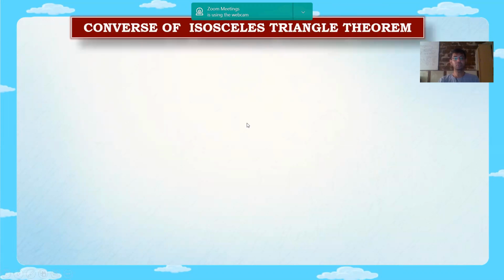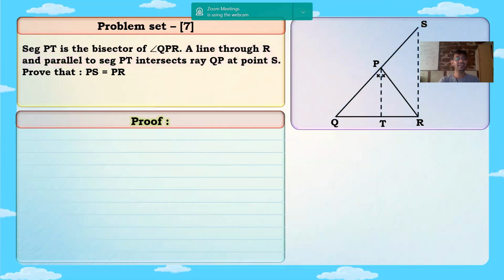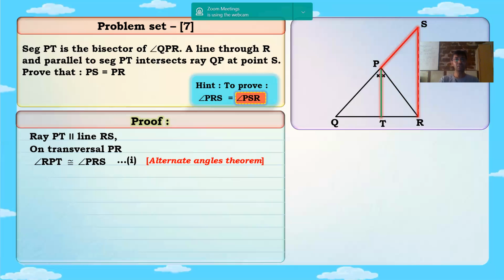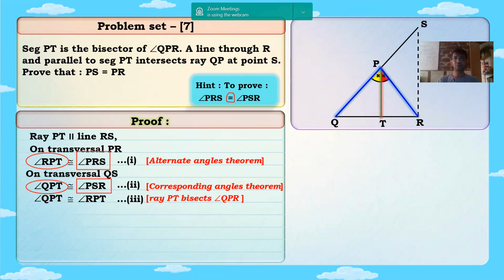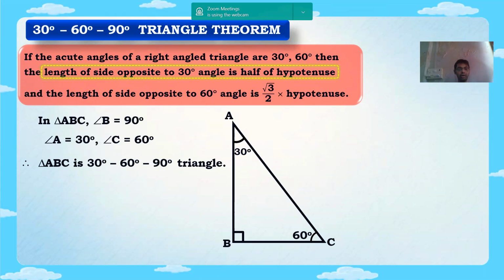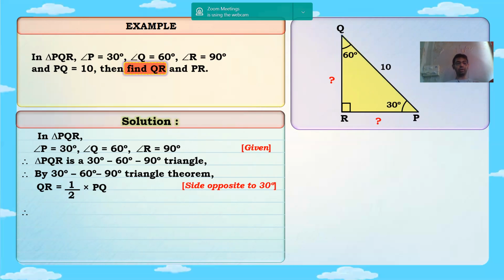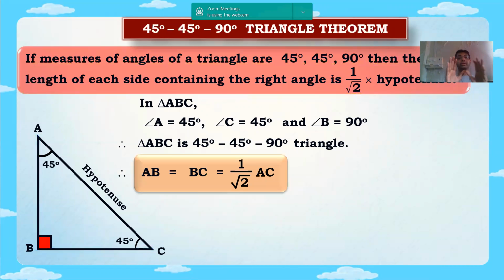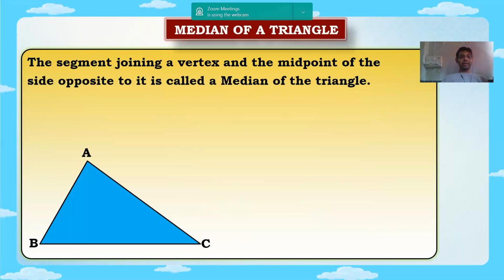9th Std Free Maths Camp Geometry Day 3 Lecture 1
This is the recording of 9th Std Free Maths Camp Geometry Day 3 Lecture 1. Lecture conducted on 4th October 2020